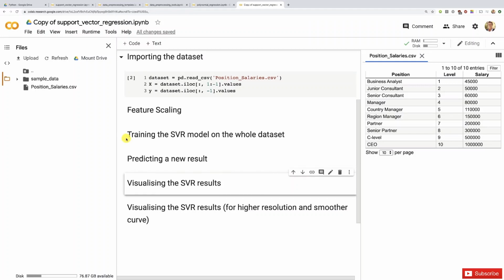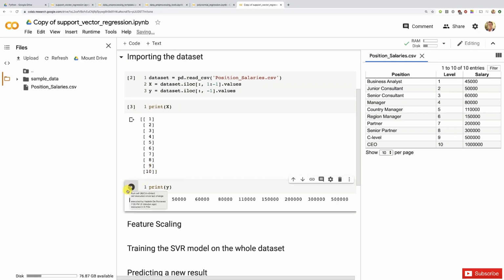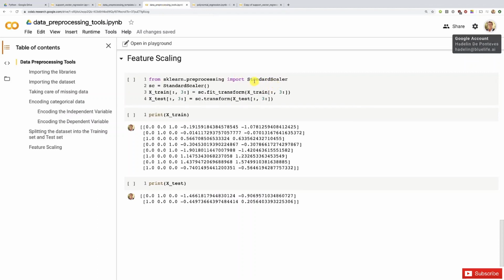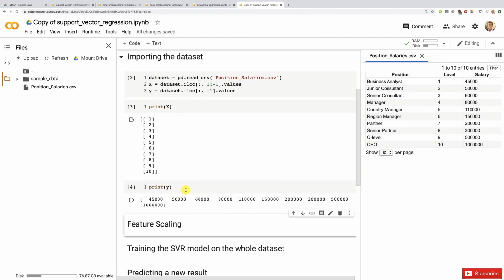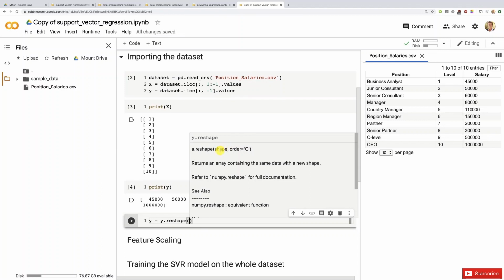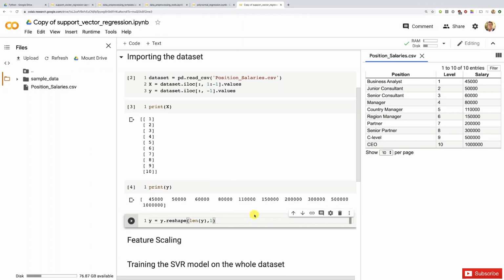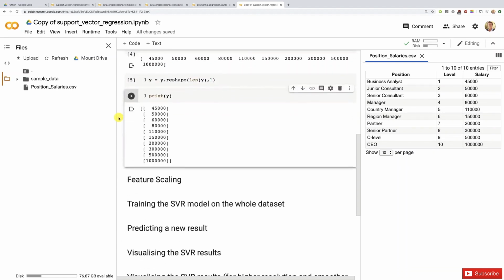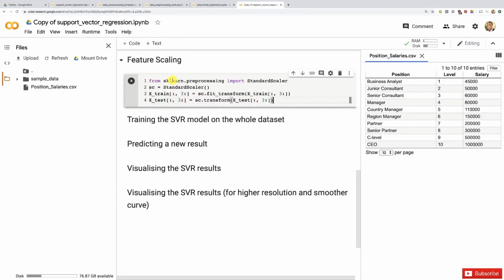Learn Machine Learning | Support Vector Regression (SVR) in Python - Step 2B